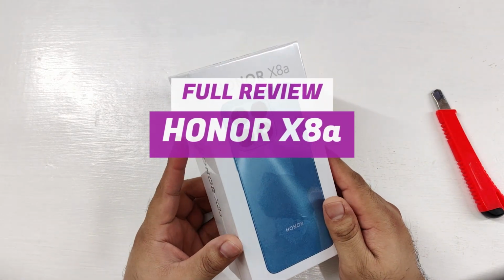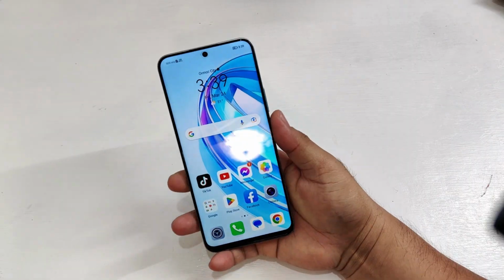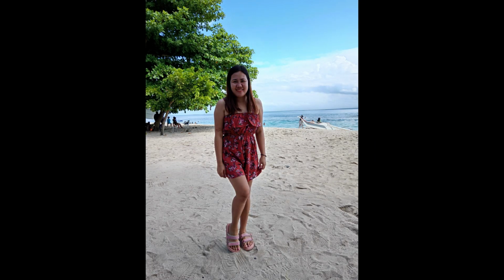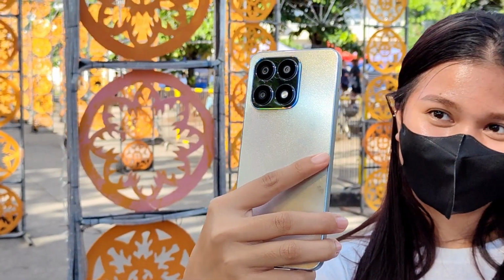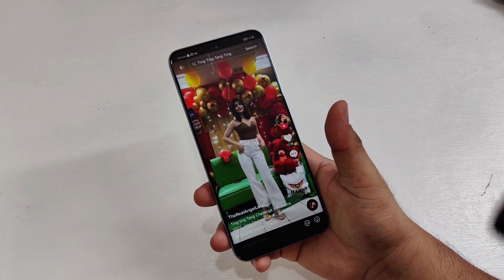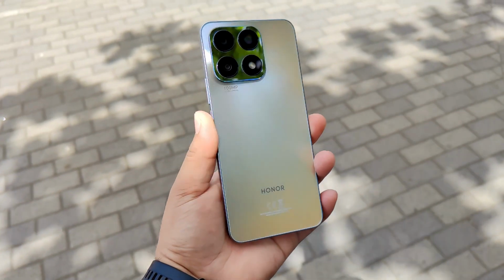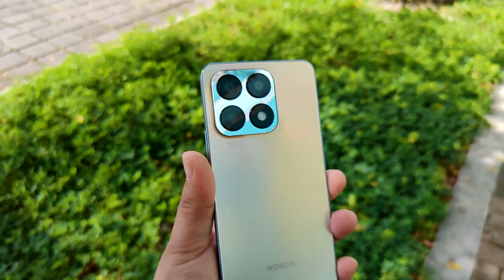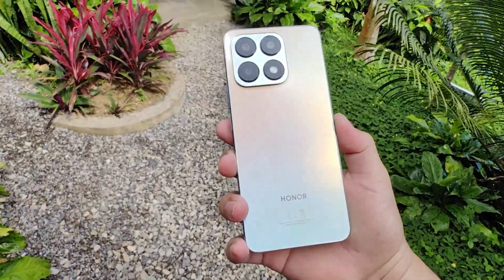HONOR X8a Review with Unboxing, Camera and Gaming Tests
Full review of the HONOR X8a smartphone with unboxing, camera tests, gaming tests, and more.

It features a 100 Megapixel camera, 6.7-inch 90Hz display, MediaTek Helio G88 chipset, 8GB RAM, 4G LTE connectivity, fingerprint scanner, 4500mAh battery, and 22.5W fast charging.